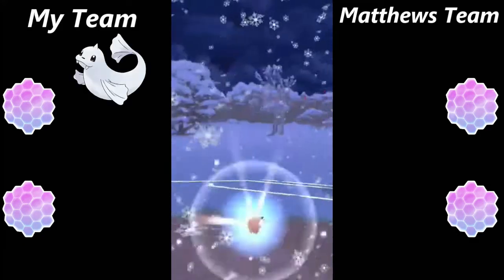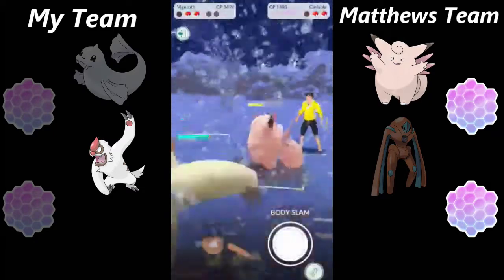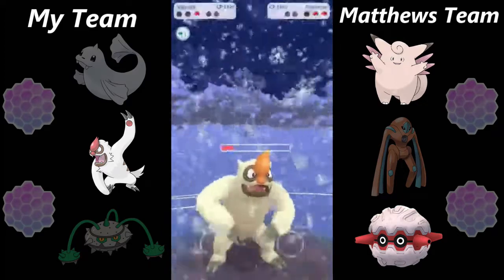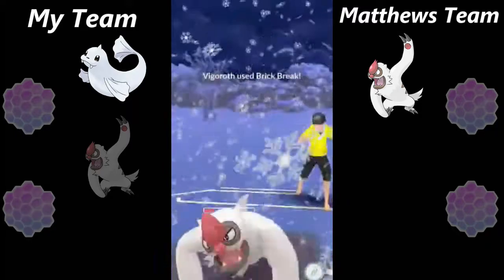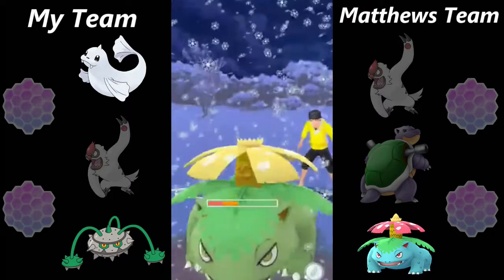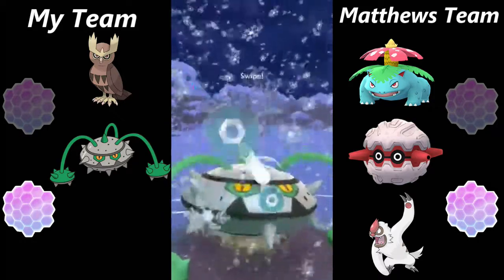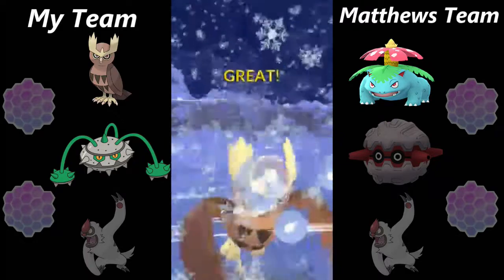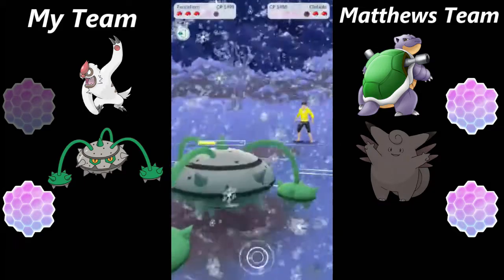CLIFFHANGER BATTLES FERROTHORN SHINES! POKEMON GO PVP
Hey all i got another video here for you and its some Cliffhanger v2 battles and all i can say is look out for Ferrothorn! This is my first time doing some Cliffhanger battles as i havent really dived into them until now.  Hope you enjoy the video and if you do please Hit the Like button, hit that notification bell, share this video with your friends and of course Subscribe if you are new to the channel.

download the song used in the video here and support the the creator